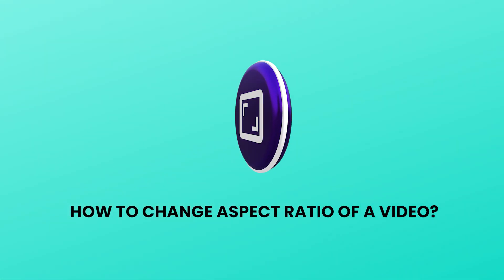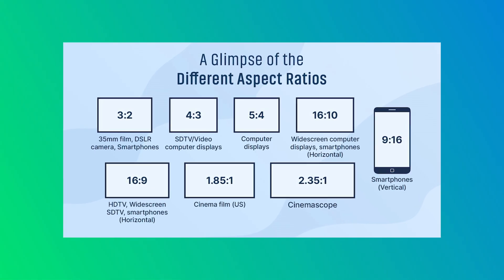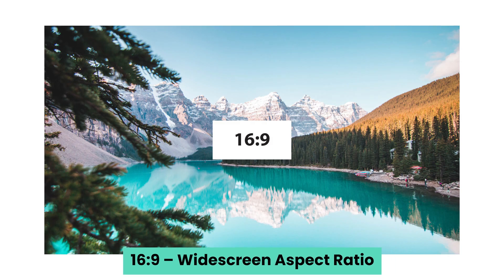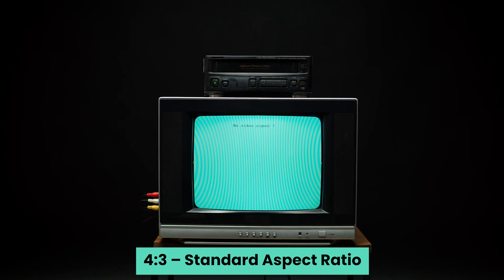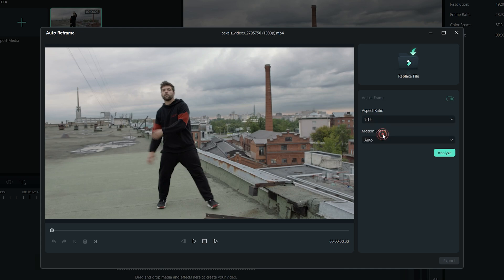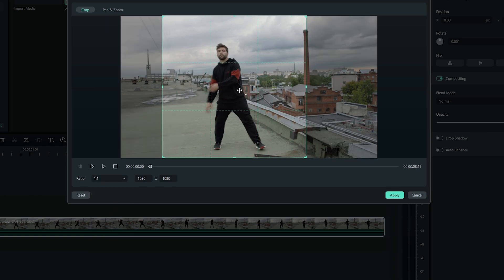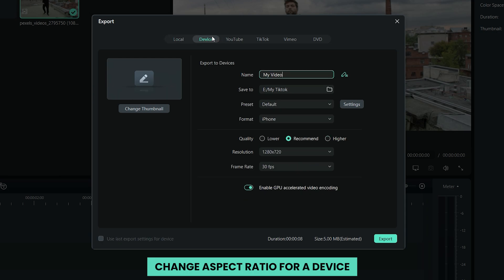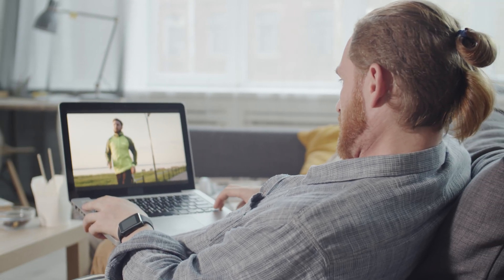How To Change Aspect Ratio of Video Between 16:9, 9:16, 4:3, 1:1 - An Ultimate Guide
Here we review the latest mobile phone tracking software, discuss the best parental control tools, find the best geo-fencing solutions, discuss social media spying methods, and fight cyberbullying together.

-- LINKS --
Top 3 Phone Tracking Solutions 2023:

Timestamps:
0:00 Introduction
1:17 Part 1:  What is the Aspect Ratio?
2:10 Part 2: What Are Some Popular Aspect Ratios?
4:14 Part 3:  4 Ways to Change Aspect Ratio with Filmora Auto Frame

Part 1:  What is the Aspect Ratio?

The term Aspect Ratio refers to the relationship between the width and height of a video, which is expressed normally in the form of "width: height", for example, 4:3 or 16:9, and it is irrelevant to the actual physical size of the image.

The most common video aspect ratios are 4:3 (1.3:1) and 16:9 (1.78:1). The former is the standard TV format, while the latter is the latest widescreen TV format. Besides these two, 1:1 and 9:16 are getting popular on social media sharing nowadays.

As far as you may know, many media players enable you to change the aspect ratio in real-time when playback. Yet the change is temporary. Next time you open it, you need to change the aspect ratio again. Besides, you may also need to convert a portrait video to landscape or convert the default 16:9 YouTube videos to sharing on IGTV (9:16) or other platforms.

Changing the aspect ratio of videos will provide you with plenty of options and in this article, we will share with you how to change the aspect ratio between 4:3, 16:9, 1:1, and 9:16.

Part 2: What Are Some Popular Aspect Ratios?

Every social media platform or streaming service displays content in its defined aspect ratio. Here is some quick information about popular aspect ratios you will find in every other platform or medium.

21:9 – Cinema Aspect Ratio
16:9 – Widescreen Aspect Ratio
9:16 – Portrait Aspect Ratio
4:3 – Standard Aspect Ratio
1:1 – Instagram Aspect Ratio

Part 3:  4 Ways to Change Aspect Ratio with Filmora Auto Frame

The aspect ratio is an ideal value to obtain excellent resolution for images and videos. If you take a deeper note on aspect ratio in video editing you will find out there are multiple aspect ratio options are available for you to select as per your needs. The aspect ratio takes the control of the height, width, and resolution attributes of a video and image.

To change the aspect ratio permanently, you need a video editor or converter. Here I humbly recommend a remarkable aspect ratio changer - Wondershare Filmora, which lets you create both 4:3, 16:9, 9:16, and 1:1 aspect ratio videos easily. You can share the created videos on Apple TV, YouTube, Vimeo, and mobile devices conveniently.
Method 1: Change Video Aspect Ratio with Auto-Reframe
Method 2: Change the Aspect Ratio under Project Settings
Method 3: Change Aspect Ratio during Editing
Method 4: Change Aspect Ratio at Exporting